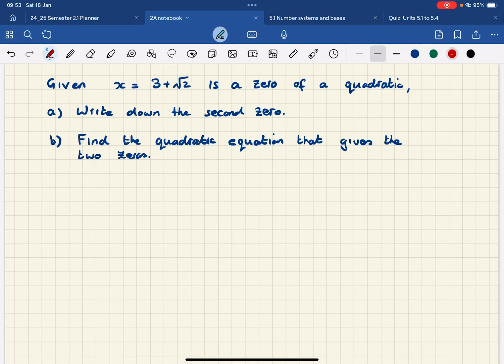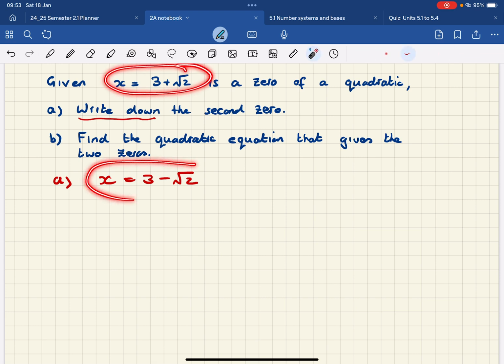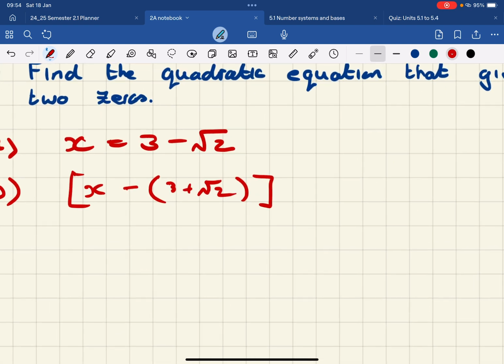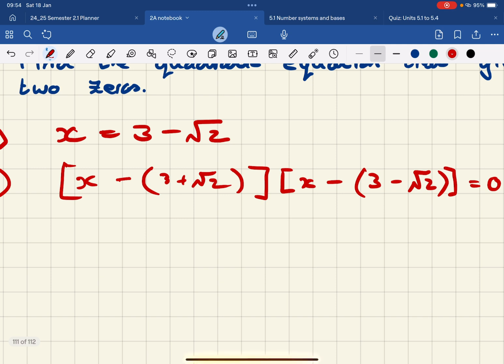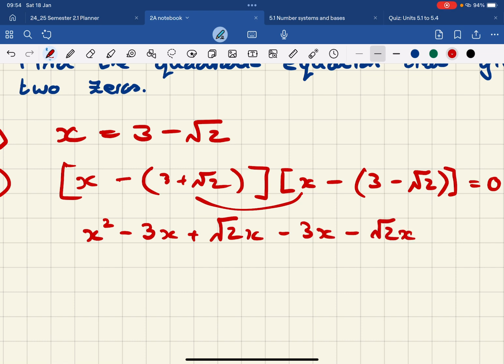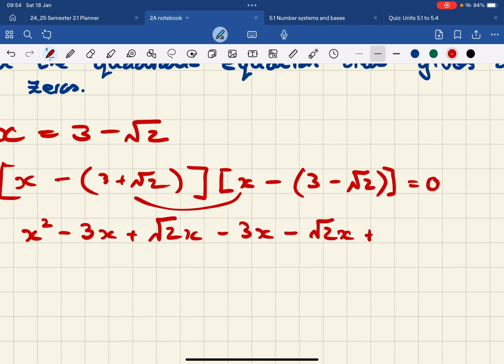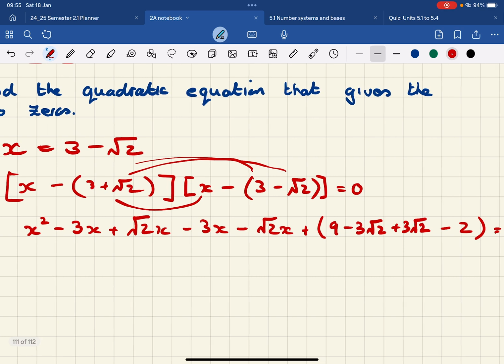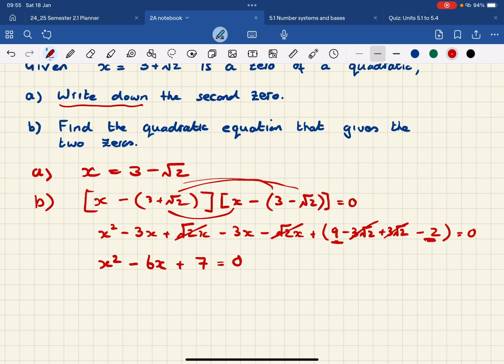Non rational quadratic solutions - Conjuates